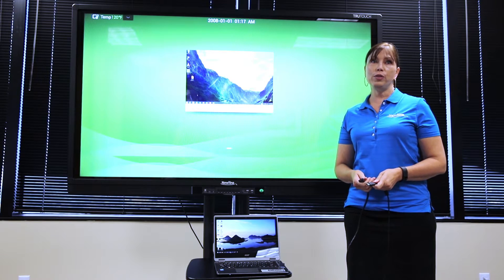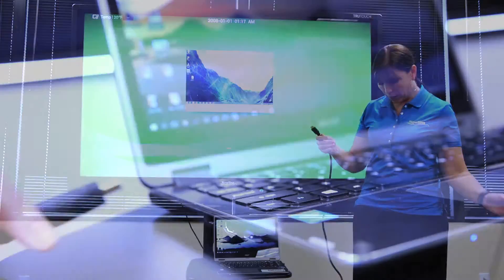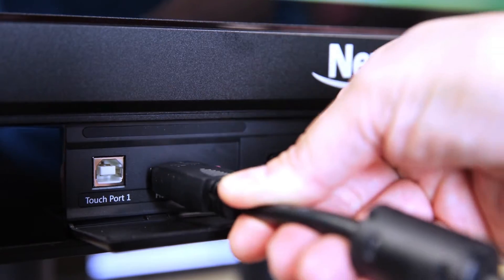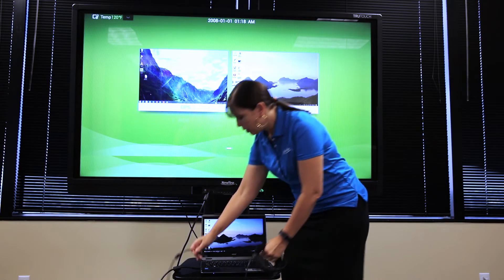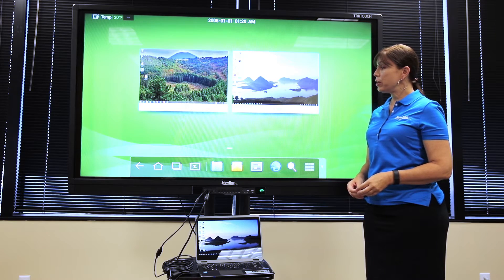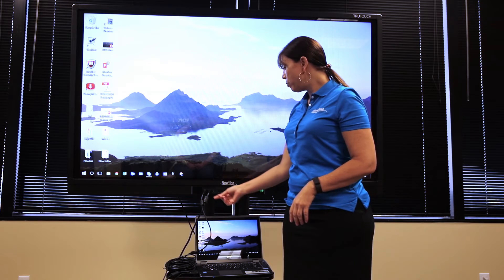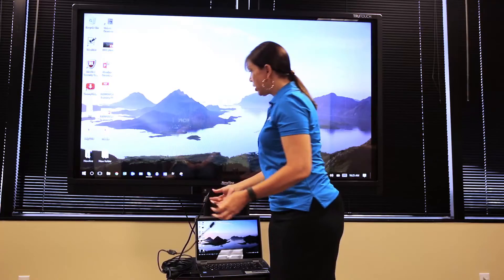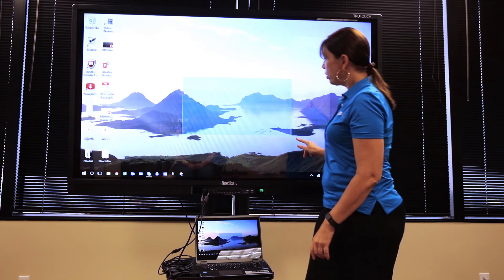How To: Connect a Laptop to Your TRUTOUCH Display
How to successfully connect a laptop computer to your TRUTOUCH interactive display with touch capabilities.